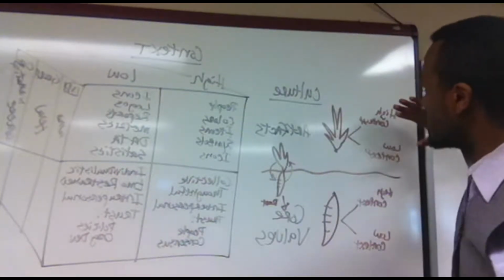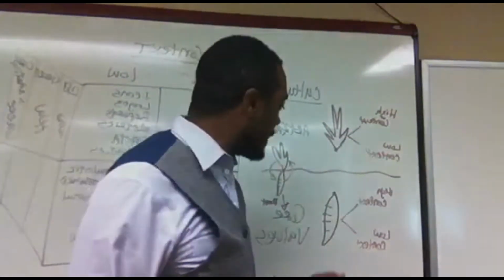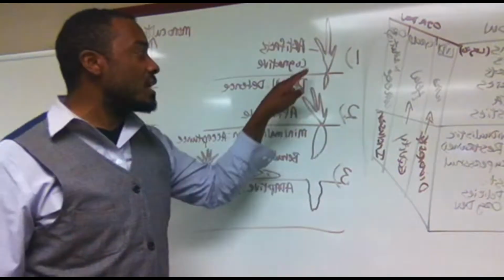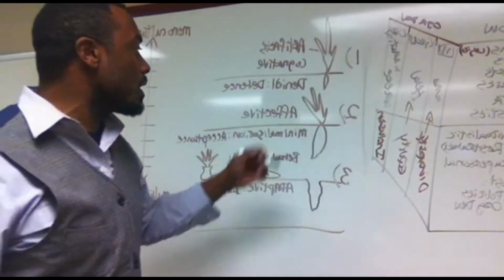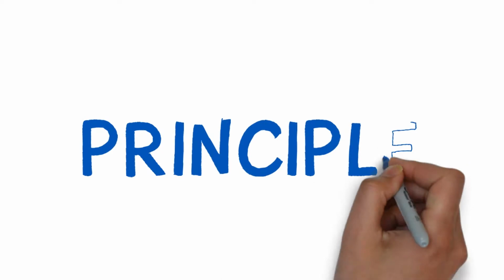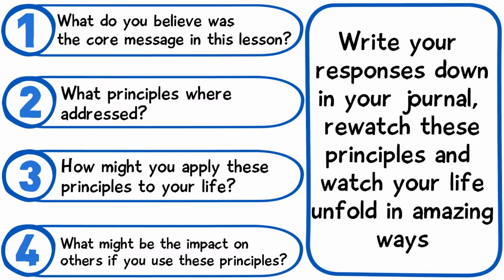Cultural Competence 2.0_Diversity_Inclusion_Equity